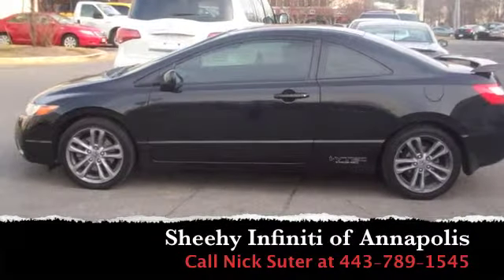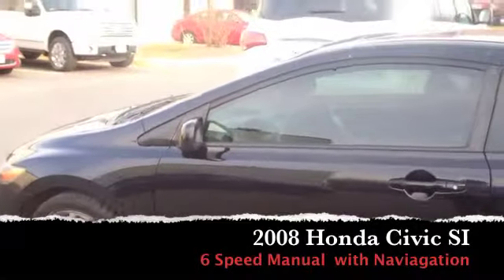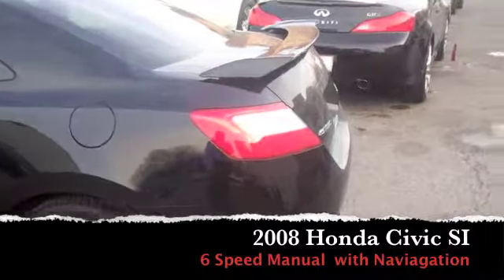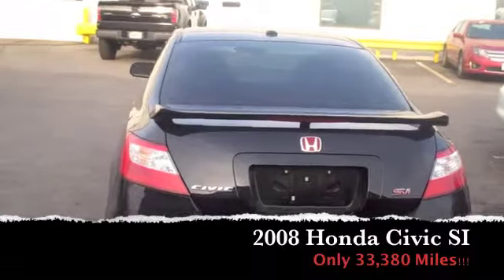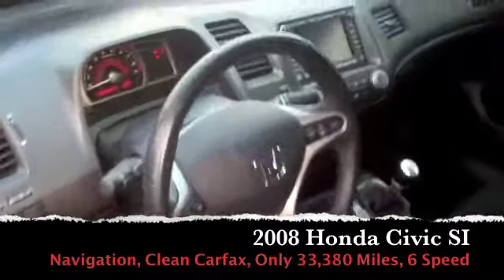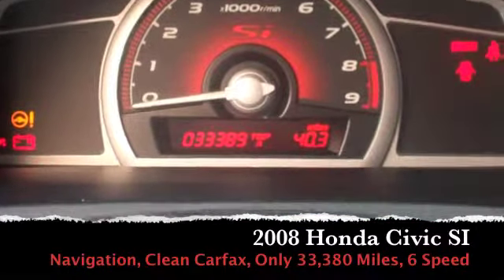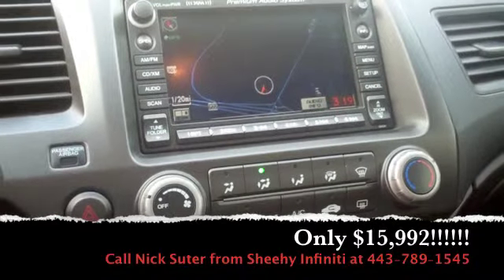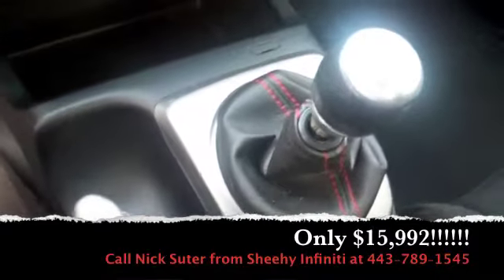2008 Honda Civic SI-- ONLY $15,992!!!!!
2008 Honda Civic SI
6 Speed Manual
NAVIGATION
XM Satellite Ready
Only 33,000 Miles
One Owner Clean Carfax
Clean on the inside and on the outside

This car wont be here long, especially the way it is priced.

Please Call Nick Suter from our Internet Department today if you are interested in this vehicle or any of our over 300 Pre-owned vehicles in stock.

Nick Suter
Internet Sales Manager

Sheehy Infiniti of Annapolis
2542 Riva Rd
Annapolis, MD 21401
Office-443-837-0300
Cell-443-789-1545